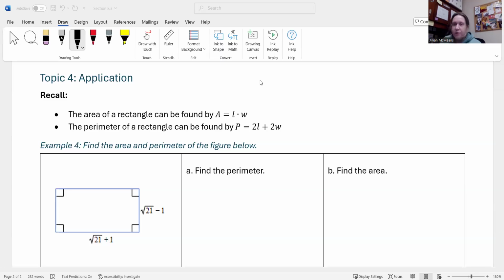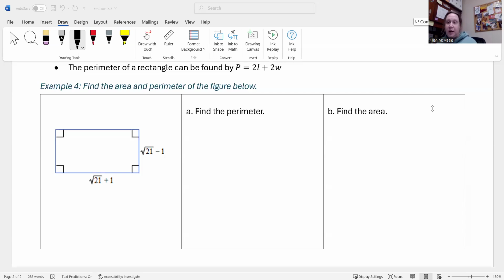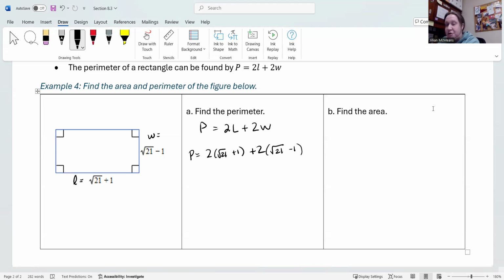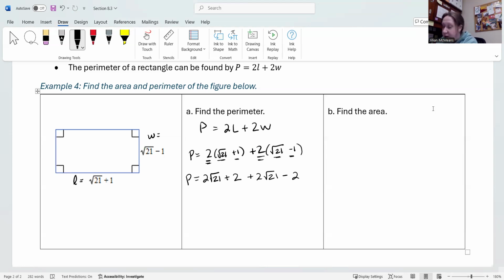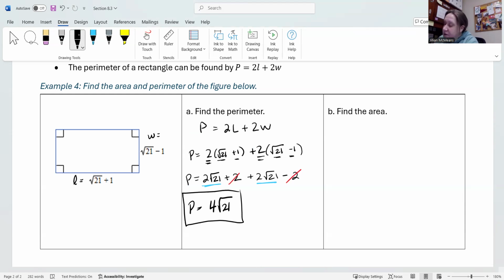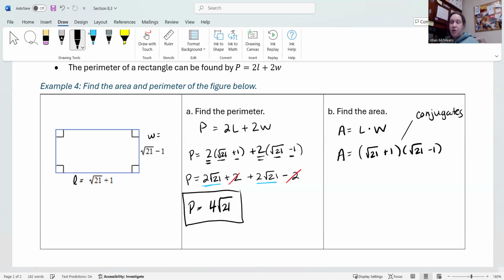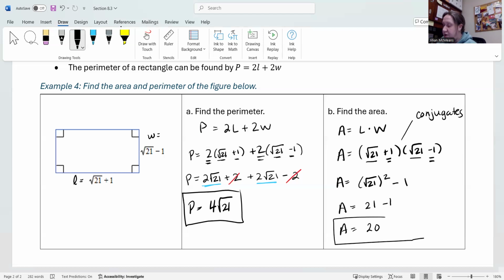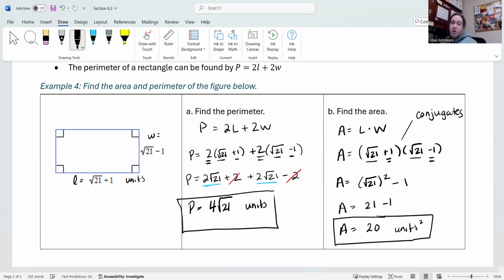M35 Section 8.3 Topic 4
Application with Radical Expressions